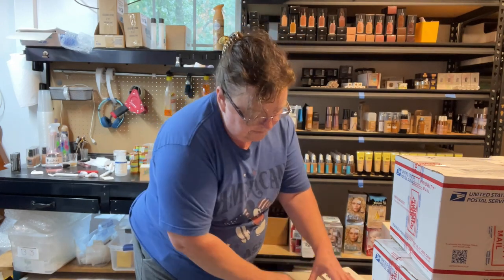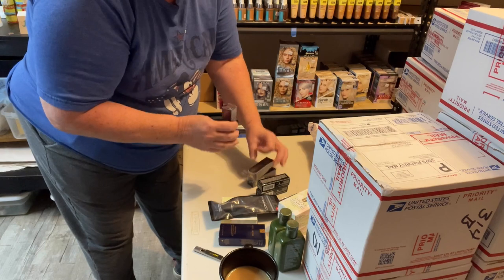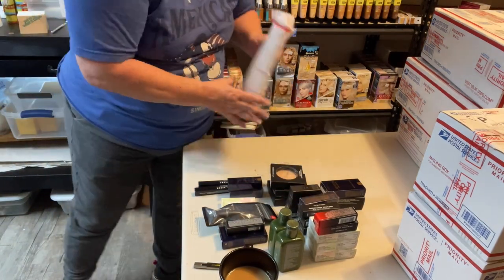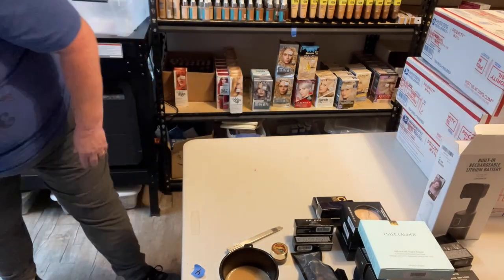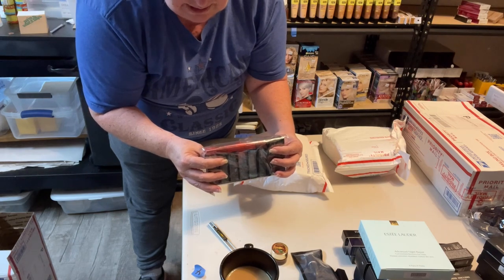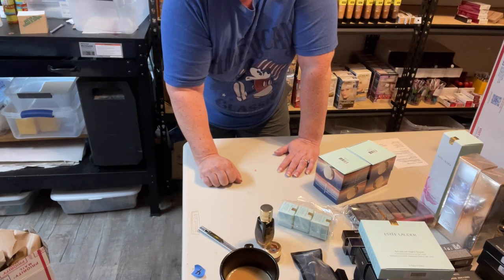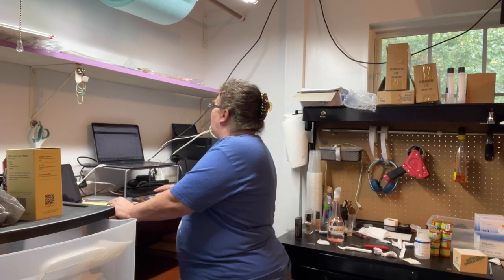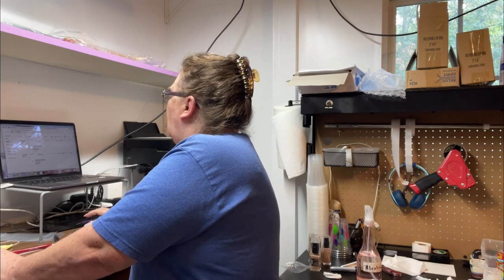It is following me also doing a little unboxing and a little bit of shipping ￼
I love working from home and being my own boss follow me on me journey

Tools I Use:

Auto Face Tracking Phone Holder

Ring Light I Use

Rollo Label Printer

LightBox For photos

My Websites